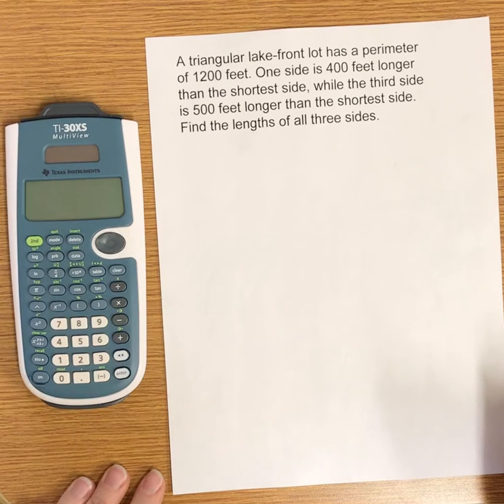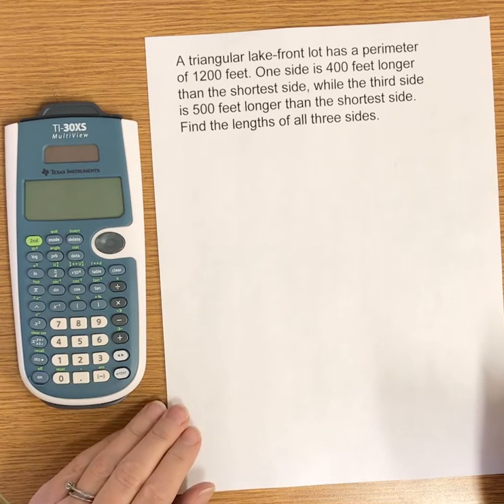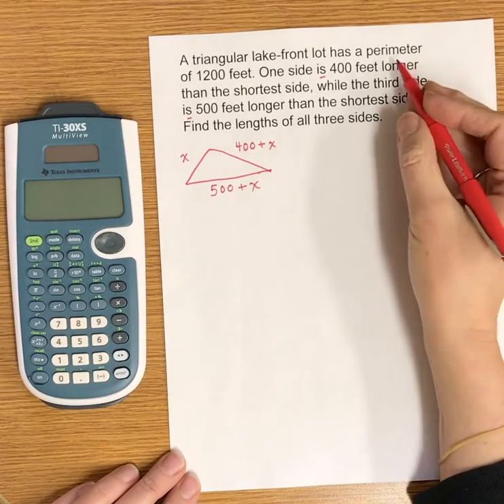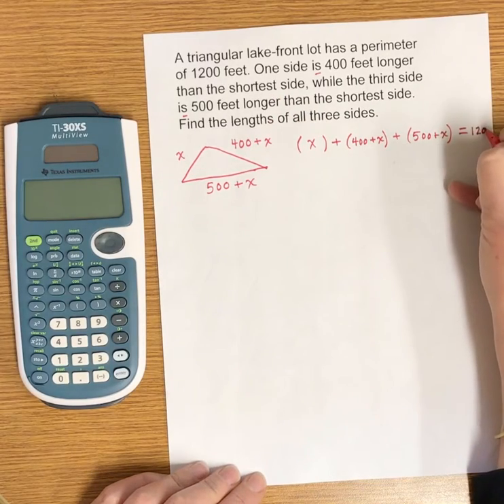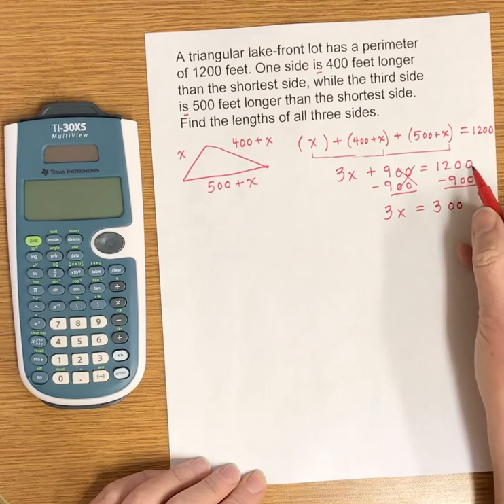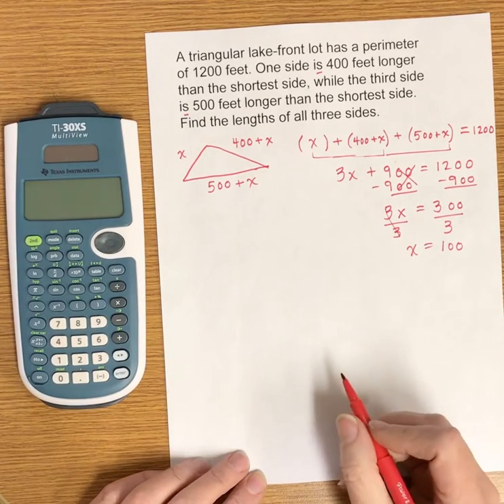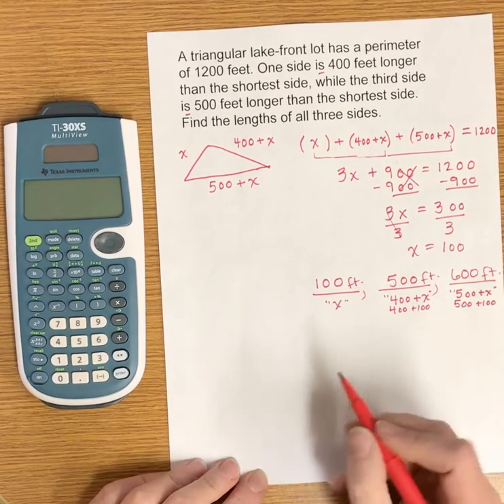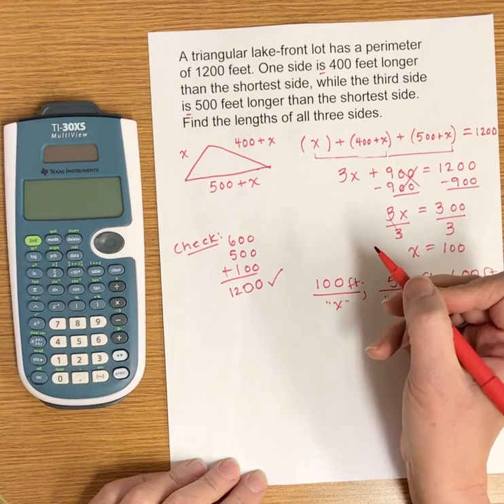Perimeter of a Triangle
How to solve an application involving the perimeter of a triangle.